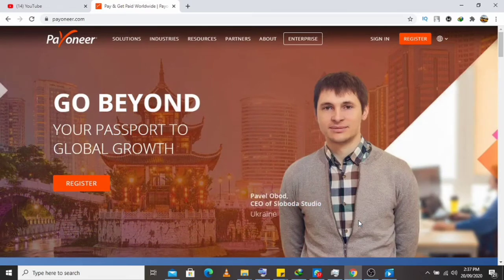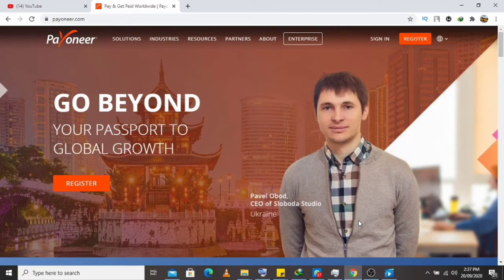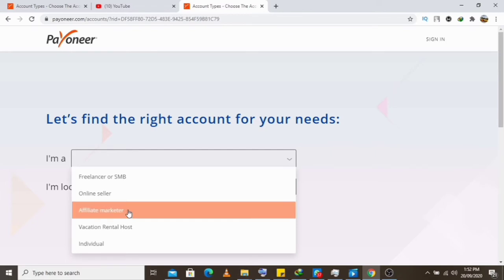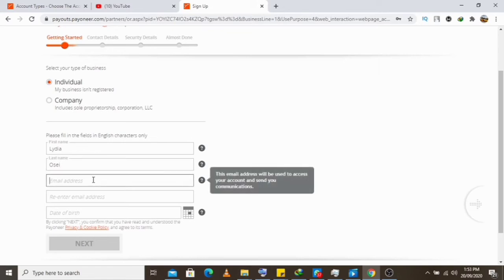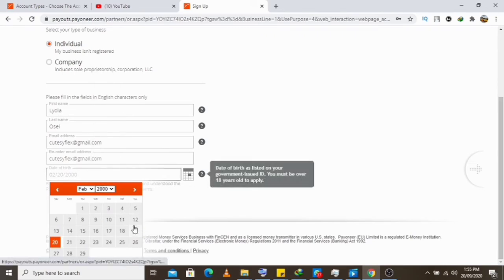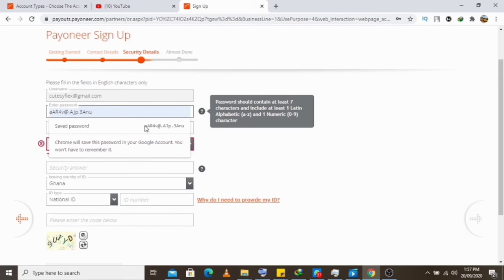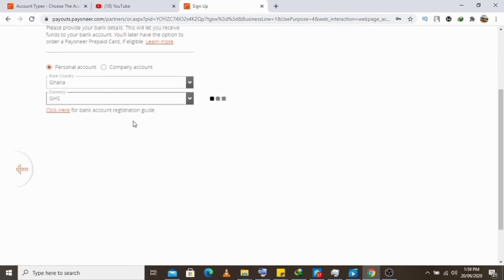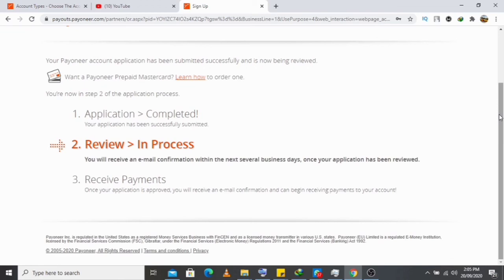HOW TO CREATE A PAYONEER ACCOUNT 2020 (FULL TUTORIAL)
This video will show you how to create a Payoneer account in 2020.
Payoneer is one of my best companies for receiving payment on Fiverr and other freelancing platforms.

Maybe you are wondering how to create a payoneer account or how does payoneer work.
Before we get into that, let us answer the question What is payoneer?
Payoneer is a financial services company that provides online money transfer, digital payment services and provides customers with working capital. A Payoneer account and Payoneer card or Payoneer MasterCard are necessities for using the many services offered by Payoneer Inc. In this video, I have taken my time to present a Payoneer account full tutorial that explains in detail how to create a Payoneer account and how to use Payoneer account. They also offer Payoneer account number to the virtual bank accounts in 6 countries which Include

USA
BRITAIN
EUROPE
MEXICO
CHINA

These accounts work like a normal bank account and you do not have to reside in these countries to maintain them as it helps you receive and send money as easily as possible no matter where you are in the world. This method works for those interested in How to create Payoneer account in Bangladesh, How to make Payoneer account in Pakistan and all countries including Nigeria.

WHY DO YOU NEED A PAYONEER ACCOUNT

As a freelancer on Fiverr, Upwork, freelancer etc, you need a Payoneer account for the following reasons ;
➜ To withdraw your earnings from the freelancing market place to your account.
➜ To request payments from your clients you have in any country, mostly ones you met outside Fiverr, Upwork or freelancer.
➜ To send payment to other Payoneer users all over the world.
➜ To withdraw your earnings to your local bank account
➜ To withdraw your earnings using the Payoneer MasterCard over the atm.

➜ Less limitation issues
➜ Less verification issues.
➜ Very easy to operate
➜ Payoneer account has features to withdraw straight to your bank account.
➜ Payoneer account comes with an option to order Payoneer Mastercard.
➜ You get paid $25 for just referring your friends to Payoneer, the good news is, both the referer and the user that is referred earns.

Payoneer card is primarily issued by MasterCard which is why it is mostly referred to as Fiverr MasterCard. Once received and activated, Payoneer card works on any ATM machine and POS around the world that has the MasterCard Logo. In this video, I also paid attention and explained the process of applying for a Payoneer card, the receiving options and how to activate Payoneer account.